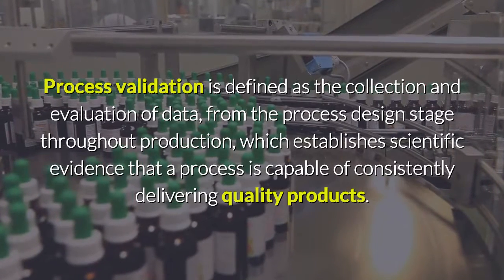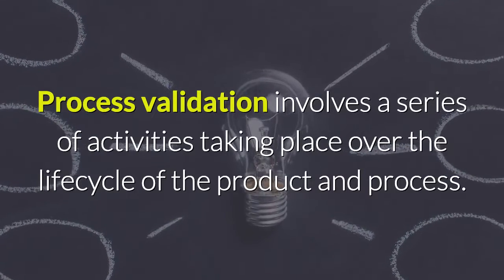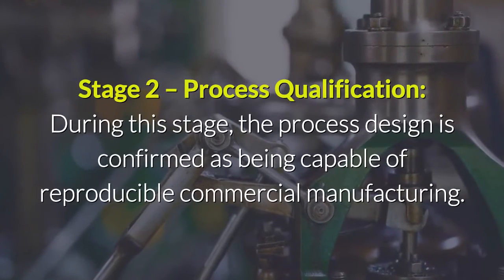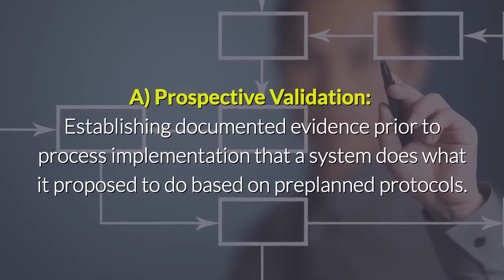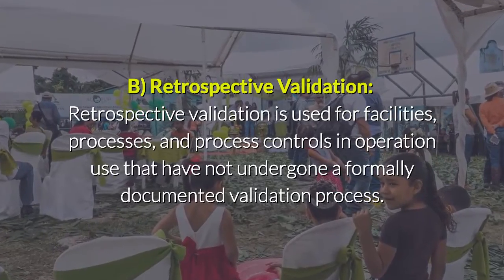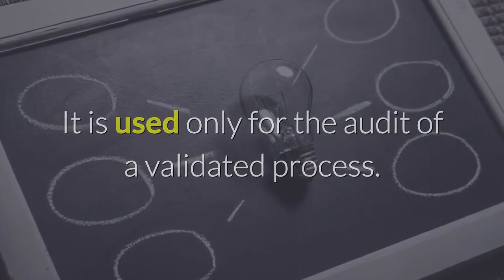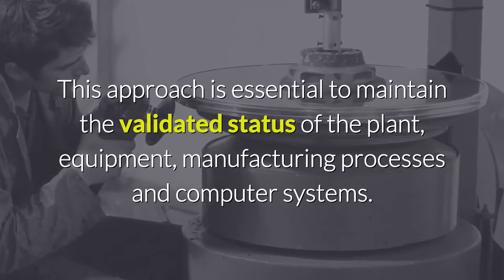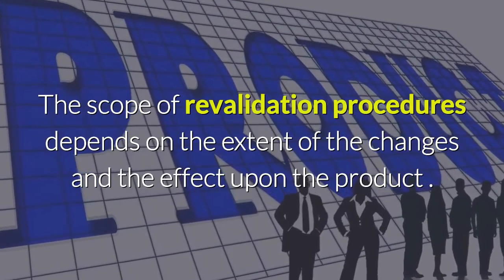Process Validation in Pharmaceutical Manufacturing | Validation in Pharmaceuticals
Process validation is a critical component of pharmaceutical manufacturing, ensuring that a product is consistently produced within established quality parameters. In this video, we will explain the process validation lifecycle, including its three stages: process design, process qualification, and continued process verification. We will also discuss the regulatory requirements for process validation and the key elements of a successful validation program. By understanding the process validation process, pharmaceutical companies can ensure that their products are safe, effective, and of high quality.